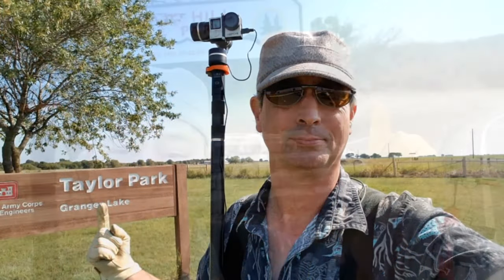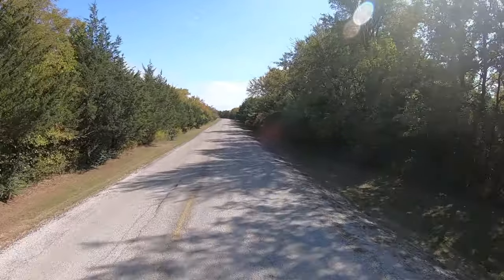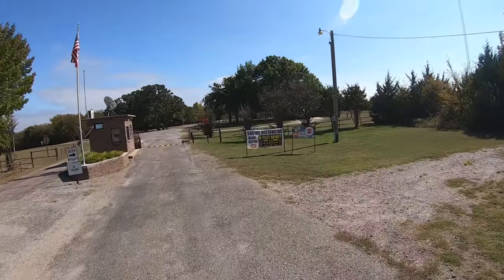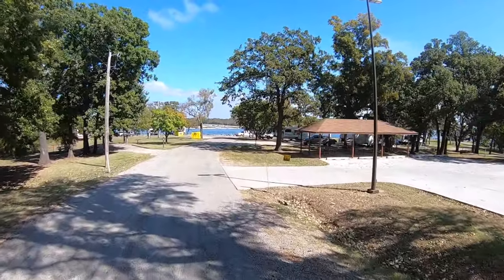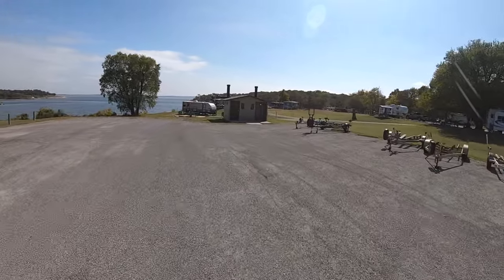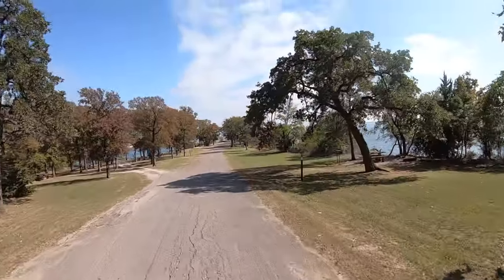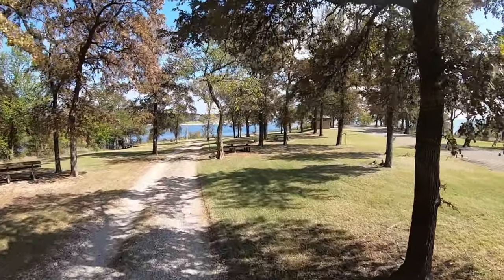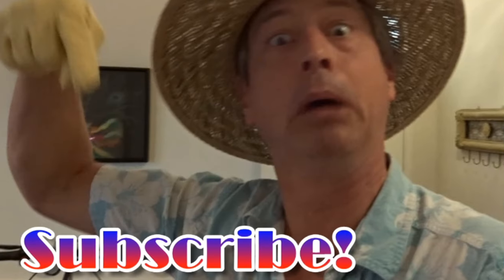FPV Scooter Tour Caney Creek Recreation Area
In this video I hop onto Little Red and take a tour of Caney Creek Recreation Area on the north shore of Lake Texoma. This Corps Of Engineers Campground features both tent camping sites as well as RV sites.
Located in the Cross Timbers Regions Caney Creek Recreation Area hosts a broad spectrum of flora and fauna. I especially enjoyed all of the large oak trees in Caney Creek Recreation Area
Come along with me as I tour Caney Creek Recreation Area on Lake Texoma.